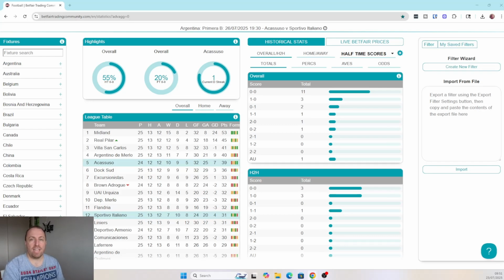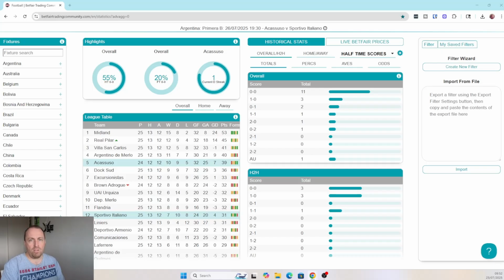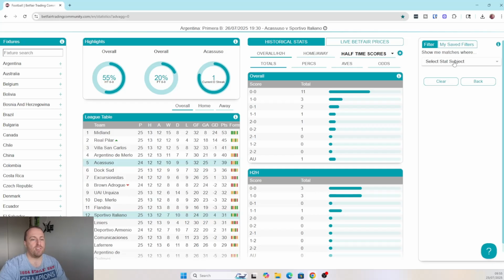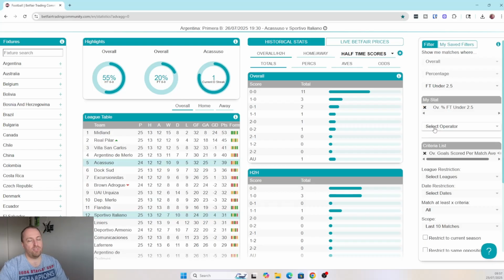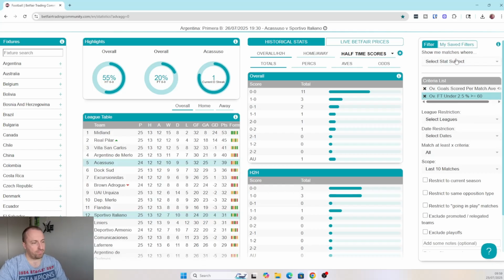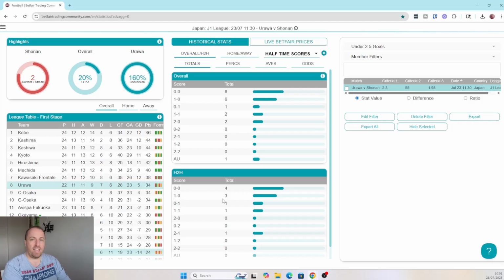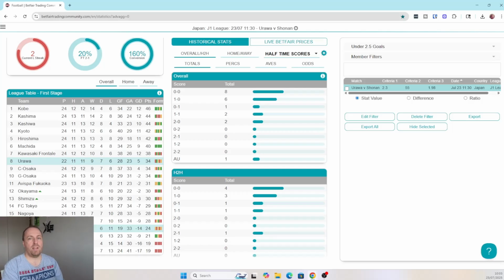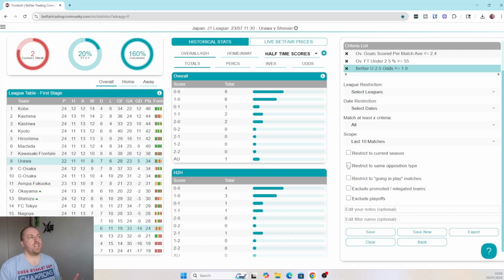Under 2.5 Goals Betfair Trading Strategy (Step-by-Step Guide)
Want to trade the Under 2.5 Goals market on Betfair with confidence—not guesswork?

In this video, I’ll walk you through an Under 2.5 strategy that uses data—not vibes—to find high-quality trades. You’ll see exactly how I use the Betfair Trading Community software to:

✅ Find matches where goals are statistically unlikely
✅ Filter games based on team and league trends
✅ Enter and exit trades with discipline and profit in mind
✅ Avoid the biggest mistakes new traders make

If you’ve ever felt frustrated by inconsistent results, this strategy gives you a repeatable process backed by real data.

📈 No wild predictions. No blind gambling. Just a smart, tested approach.